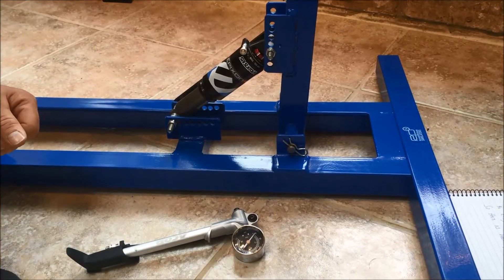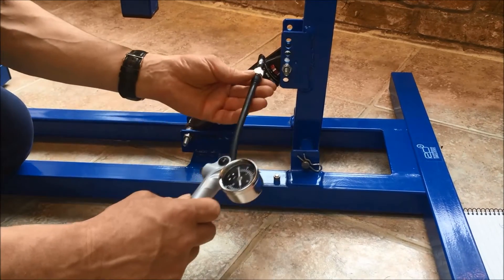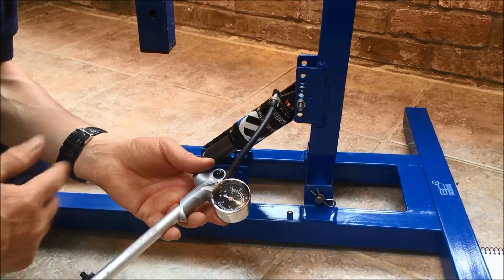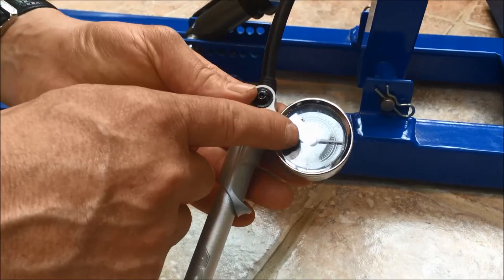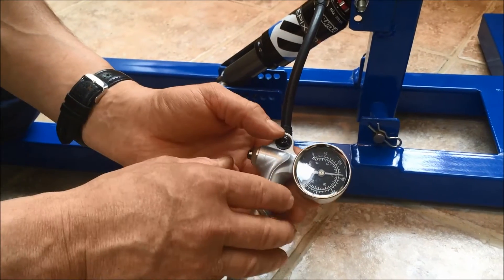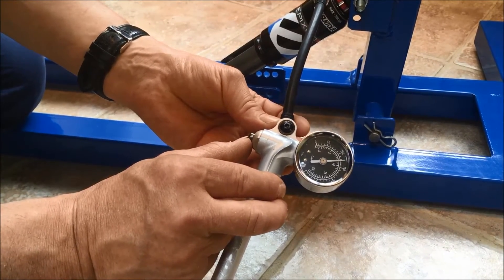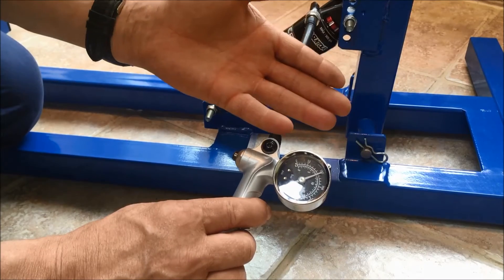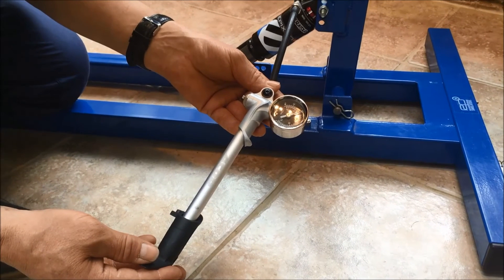Video example for adjusting the pressure in the shock absorber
This is a video which shows how to adjust the pressure in the RPSimulator shock pump which will help any user to gain the best results from the RPSimulator.